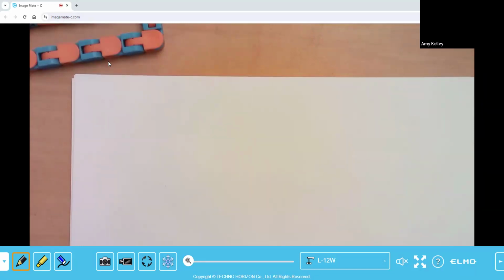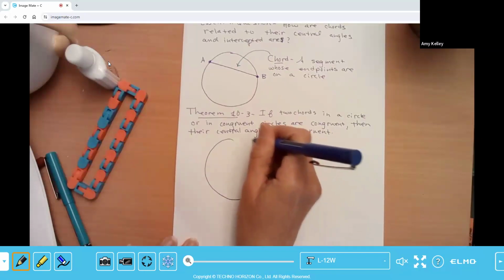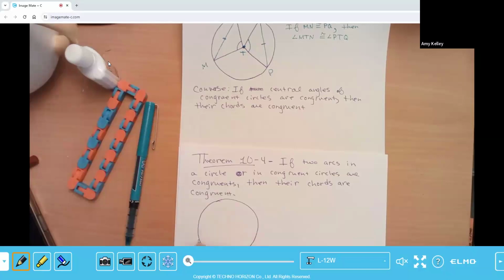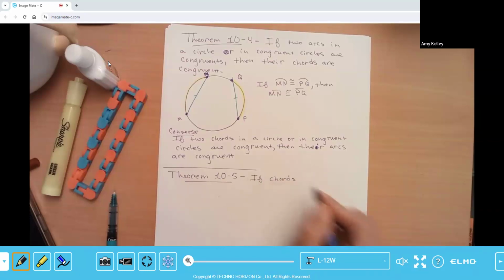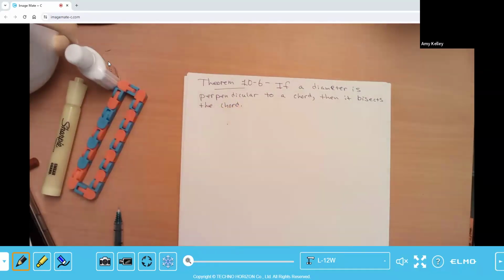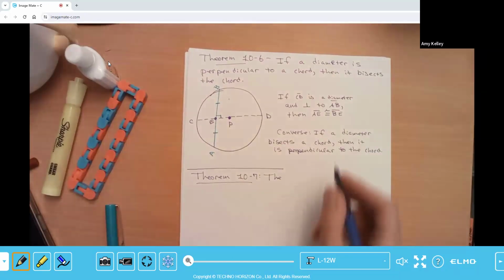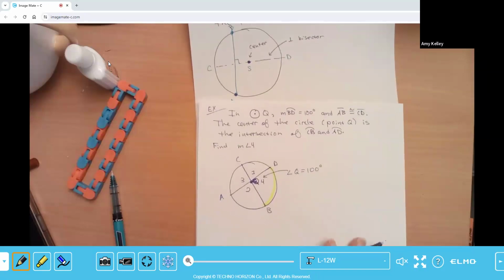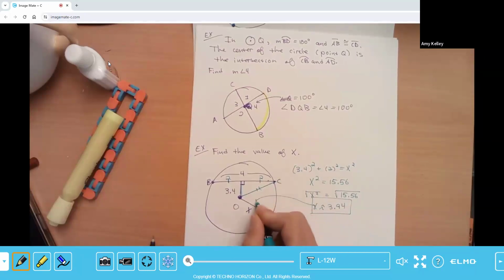Section 10 3- Chords